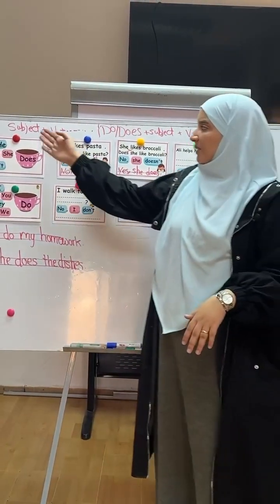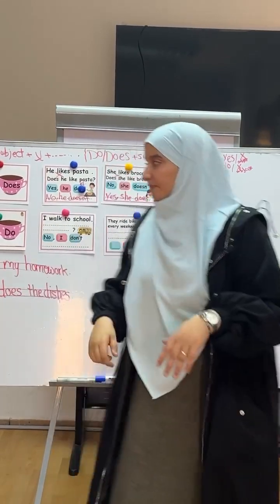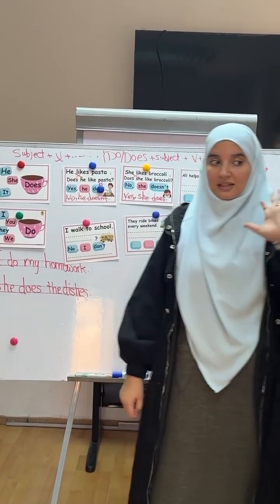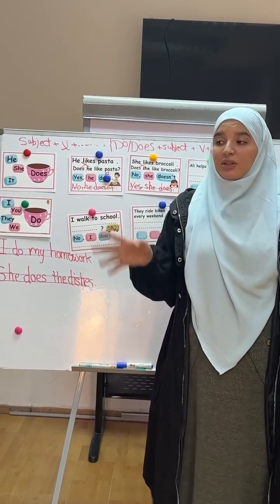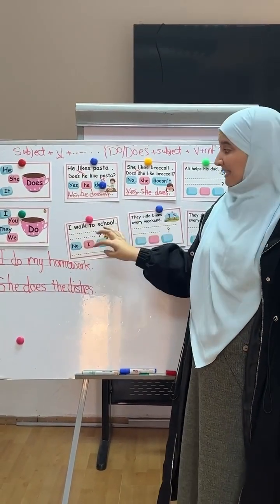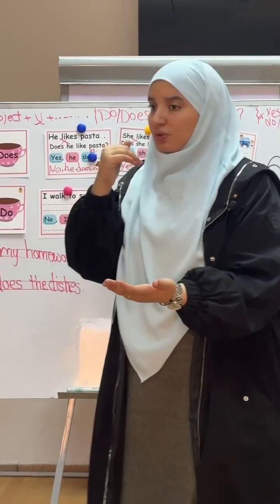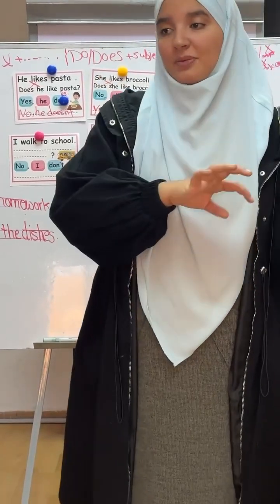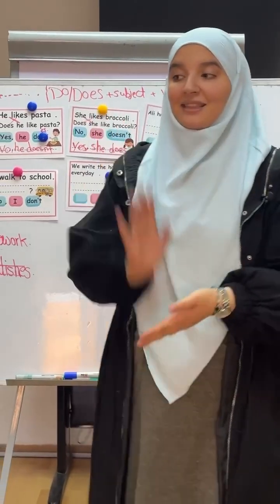English grammar part- lesson 1( ইংলিশ গ্রামার পার্ট- লেকচার 1) easy method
1 minute Will be taken to learn so fast using (Do AND Does).
we are making the video to all for teaching purposes. specially for children and those who are weak in English.